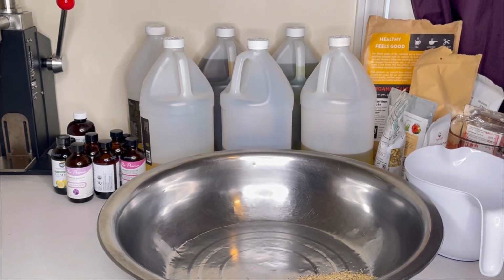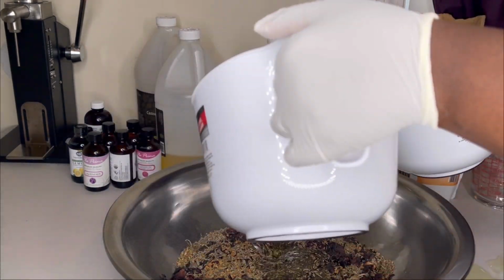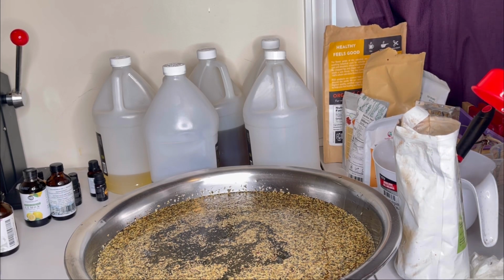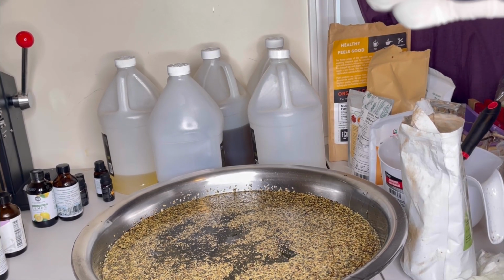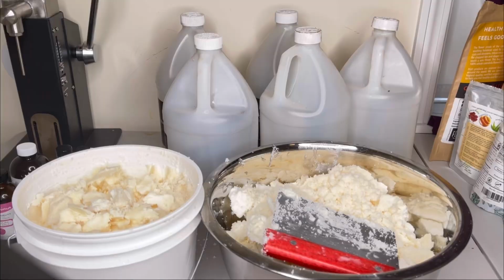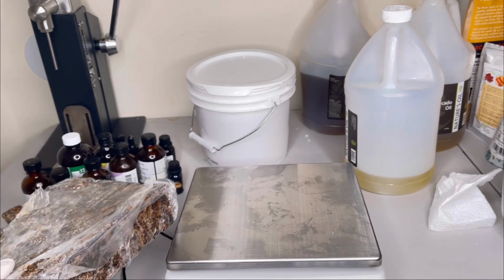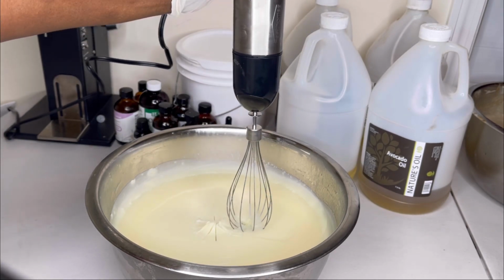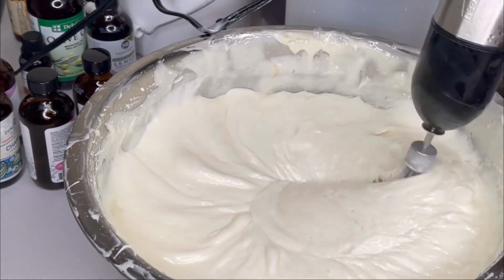Behind the scenes How | making oil, hair butter and African black soap shampoo | hair care business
Get all ebooks for hair cate business below 👇🏾

Get All My 6  ebooks to start your beauty brand Today 👇🏾👇🏾